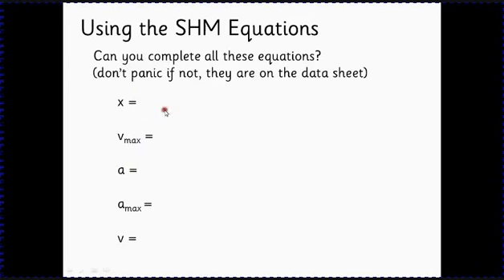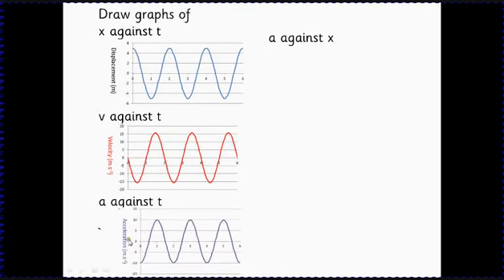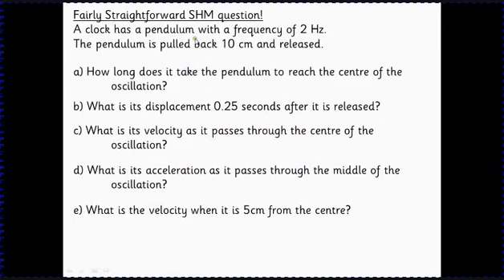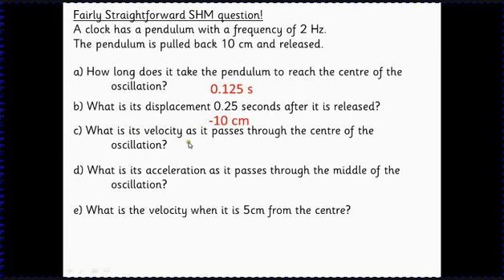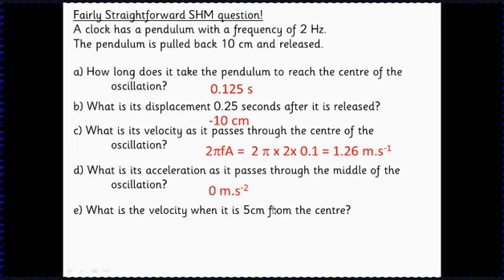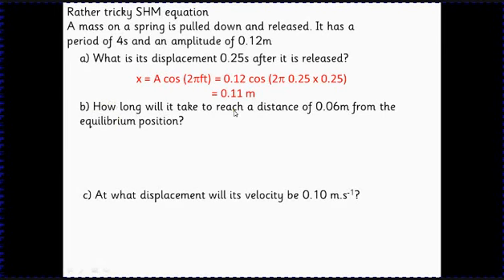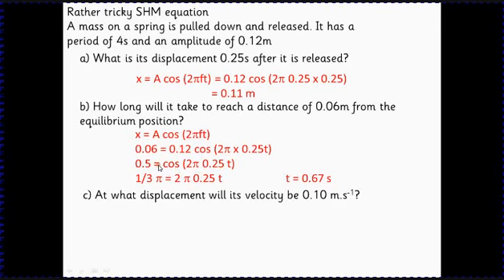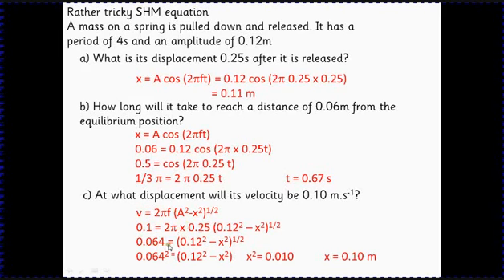AQA A2 Physics Unit 4a SHM Lesson 3 SHM Equations review